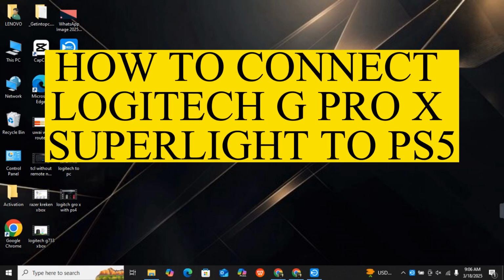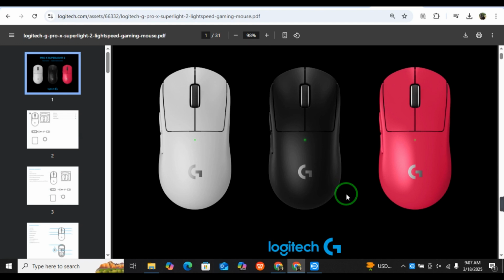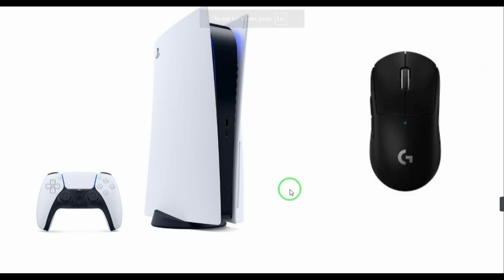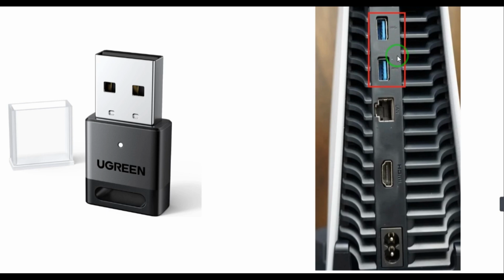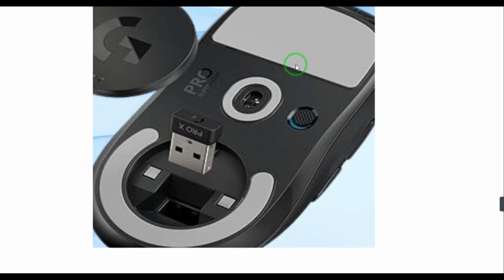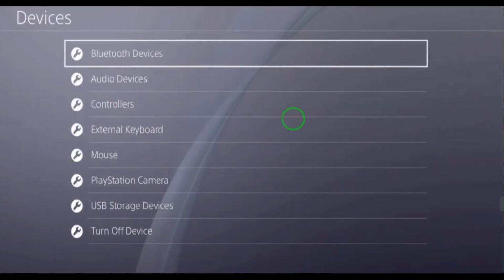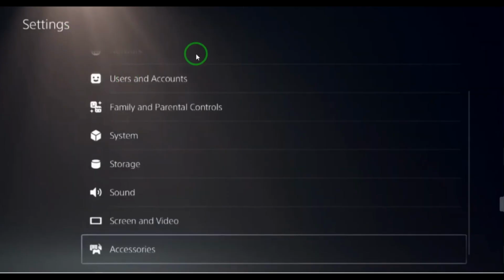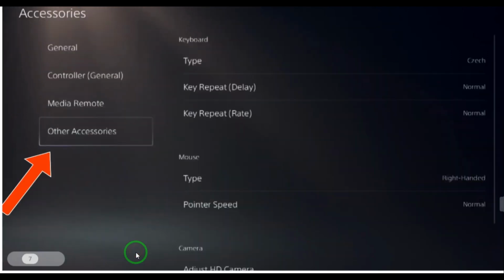How to Connect Logitech G Pro X Superlight to PS5 – Easy Setup & Compatibility Guide!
In this video, we will show you how to connect the Logitech G Pro X Superlight to a PS5 and ensure it works properly for gaming. Since the PS5 has limited mouse support, we’ll go over the best ways to get your Logitech G Pro X Superlight working with supported games and system navigation.

✔️ Connect via USB receiver for wireless functionality.
✔️ Use a wired USB-C connection for plug-and-play setup.
✔️ Adjust PS5 settings for better mouse performance.
✔️ Check game compatibility with mouse and keyboard support.
✔️ Troubleshoot common connectivity issues.

Timestamps:
0:00 Introduction
0:40 Connecting Logitech G Pro X Superlight via USB
1:20 Using a wired USB-C connection
2:00 Checking PS5 settings for mouse support
2:40 Testing mouse compatibility in PS5 games
3:20 Troubleshooting connection issues

Related Queries: Does Logitech G Pro X Superlight work on PS5?
How to use a gaming mouse on PS5
Connect wireless mouse to PS5
Best settings for Logitech G Pro X Superlight on PS5
Fix mouse not working on PS5
Gaming mouse compatibility with PS5